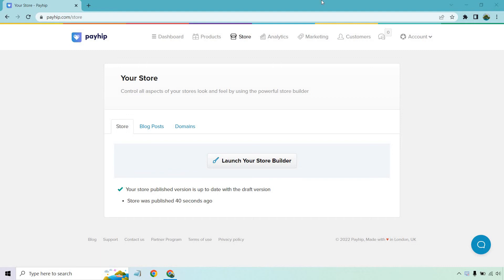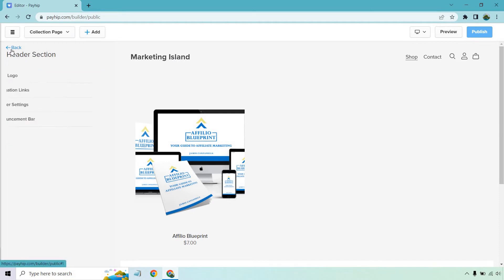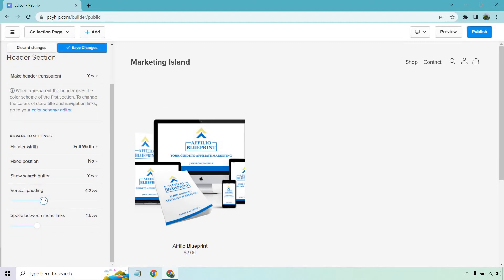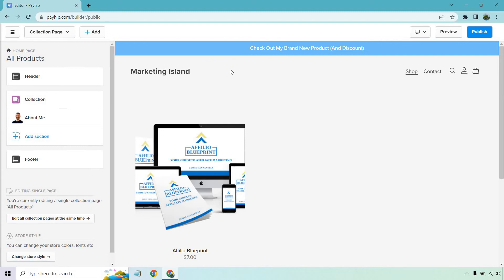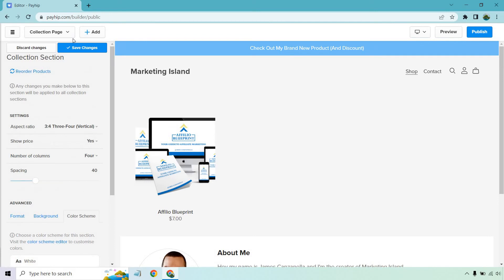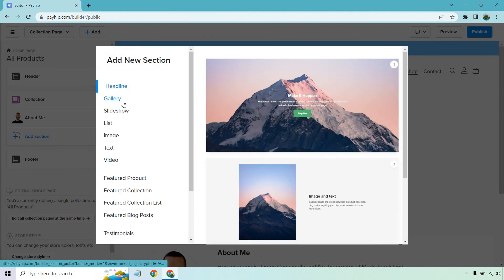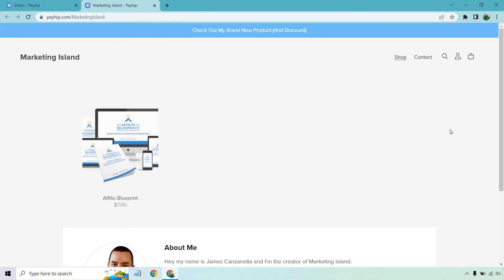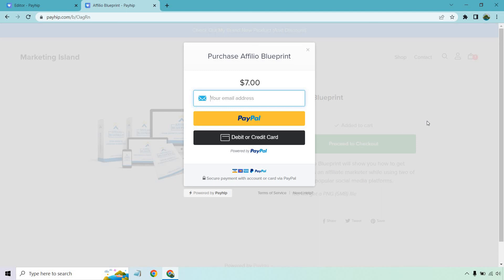Payhip Store Builder Demo (Payhip Checkout Example)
Payhip Store Builder Demo Video

The Payhip Store Builder is certainly simple to use, but don't let that fool you, as it has plenty of features and perks to help you sell and demo whatever it is that you like. From products, to social media pages, to pictures, to videos, and even attention bars at the top of your store. I'll also show you can example of a Payhip checkout page, so be sure to check out this video for all of the details.